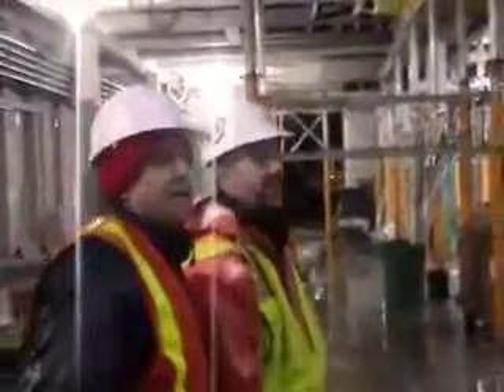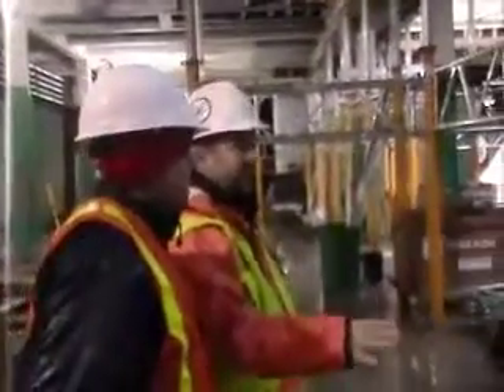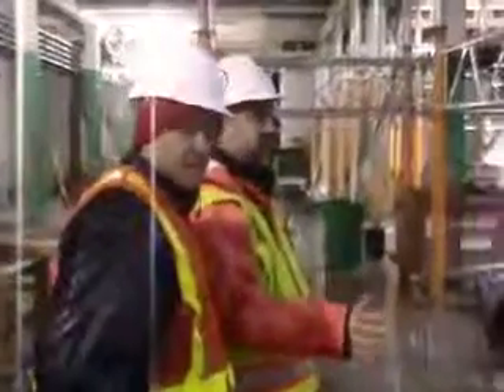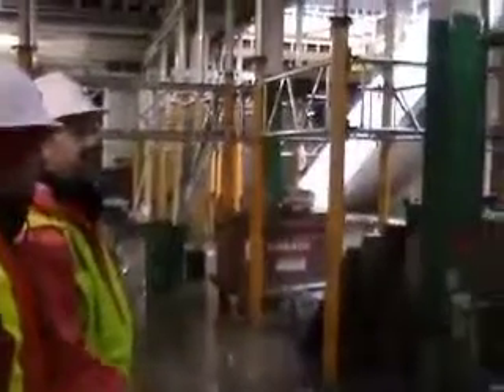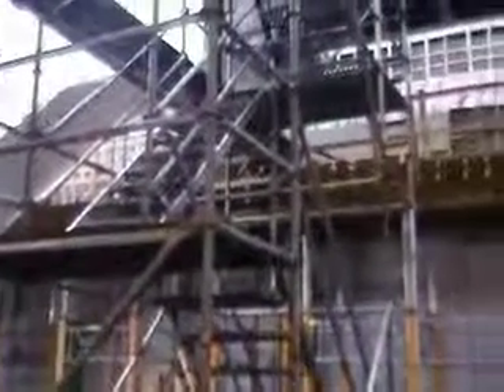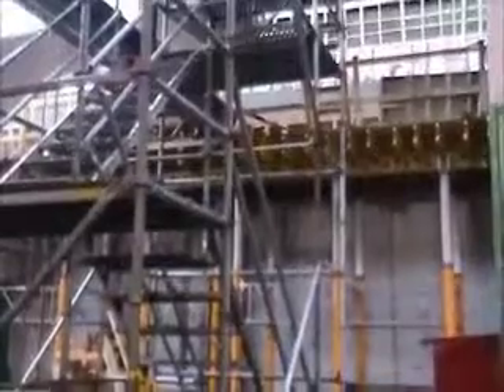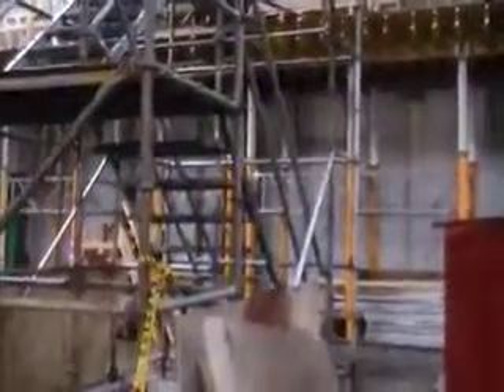Scollay Square - Goverment Center T stop reconstruction 4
The original Scollay Square station, rebuilt several times (most recently 1964) is being rebuilt again to accomodate handicapped access.  We were given a tour of the construction site on November 17, 2014.